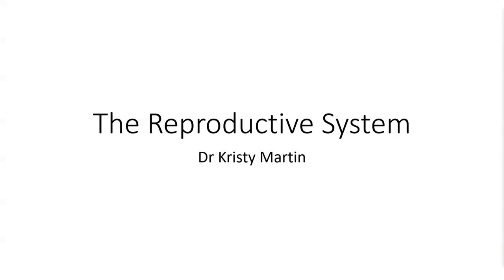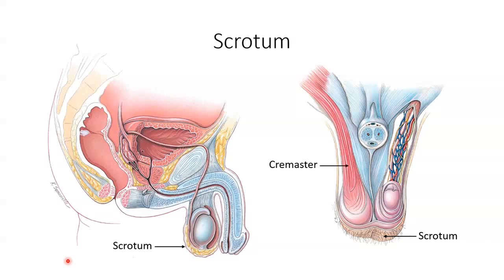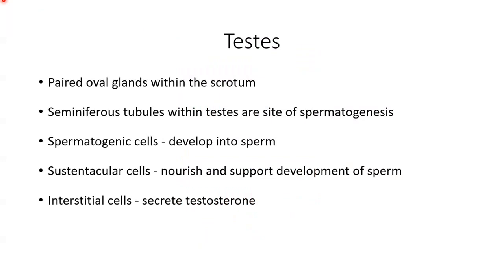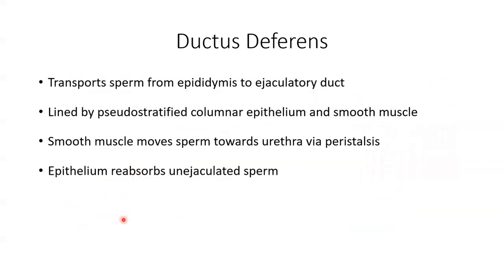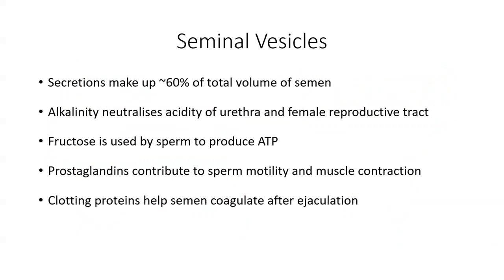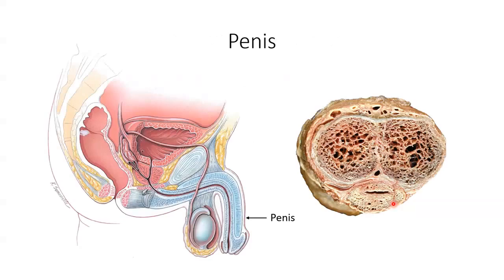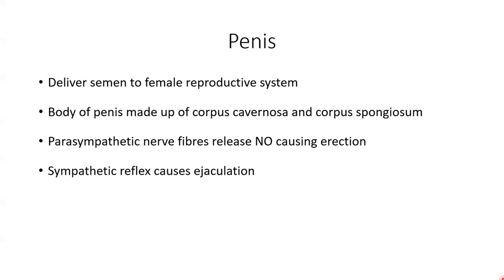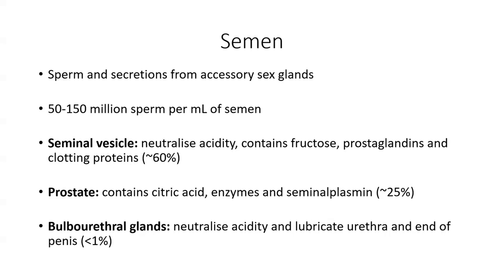Anatomy of the Male Reproductive System